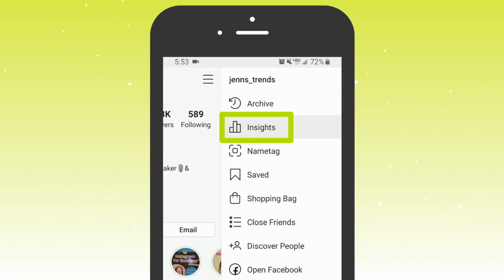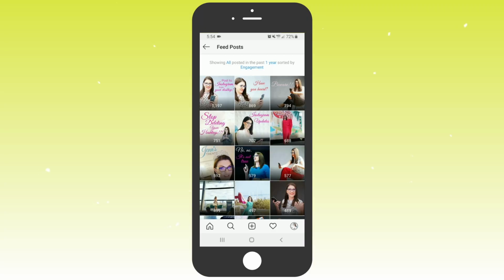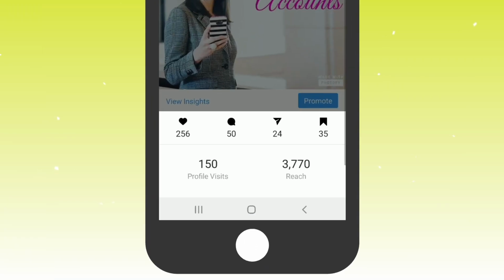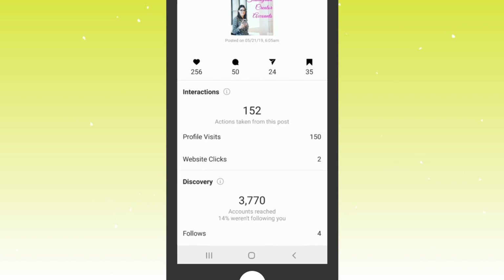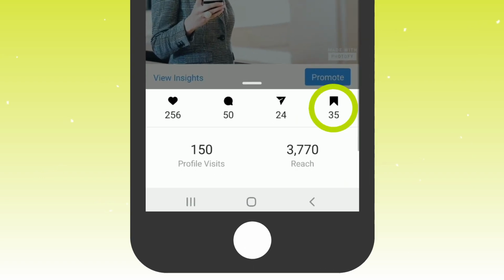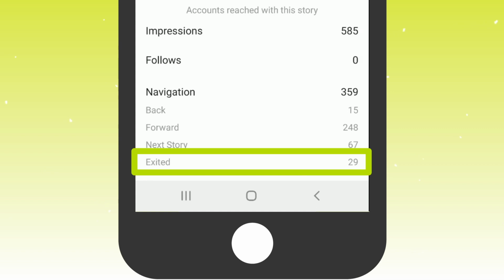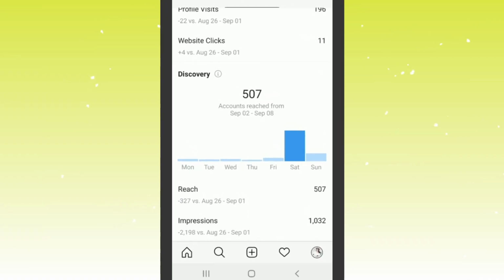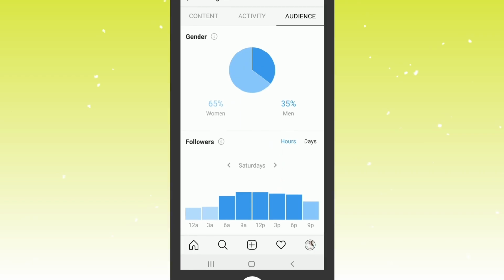How to Use Instagram Insights to Create Better Content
Wondering what's working on Instagram? The answer is Instagram Insights. Instagram expert Jenn Herman (@Jenns_Trends) explains how Instagram Insights can help you create more of the content that's working.

You’ll learn where to find Instagram Insights data and how to interpret that data to improve your content. She’ll also explain how Instagram Business profiles and Creator profiles differ, and how to choose the right profile for your brand.

🔗 Other Resources and Tools
-- Read the article: 5 Ways to Measure Your Instagram Marketing Results
-- Read the article: Instagram Creator Accounts: What Marketers Need to Know

00:00 Intro
00:49 How to Access Instagram Insights
01:24 Insights Interface Overview - Content Tab
01:55 Feed Post Insights
03:26 Individual Post Insights
06:09 Instagram Stories Insights
07:16 Active Stories Insights
07:47 Insights Interface Overview - Activity Tab
08:44 Insights Interface Overview - Audience Tab
09:57 Differences Between Business and Creator Profiles
10:59 Additional Resources